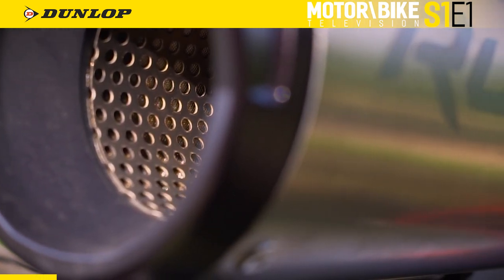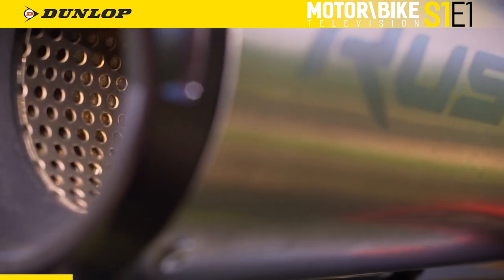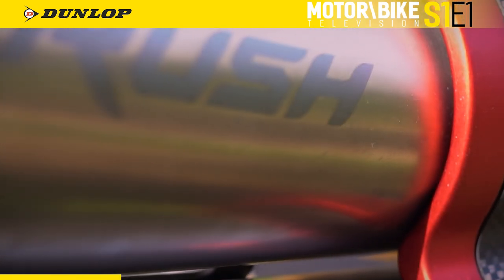The sound of the Rush S1E1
The full series of Motorbike TV is now available to watch at these locations!

Please check out the shows supporters